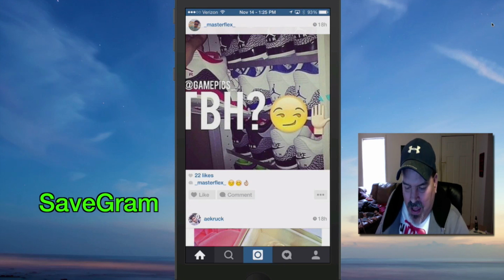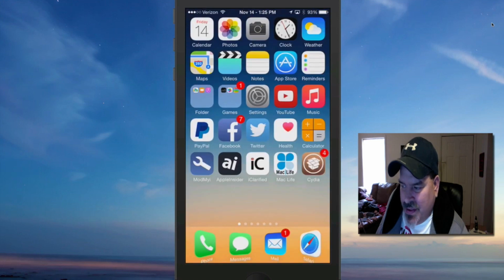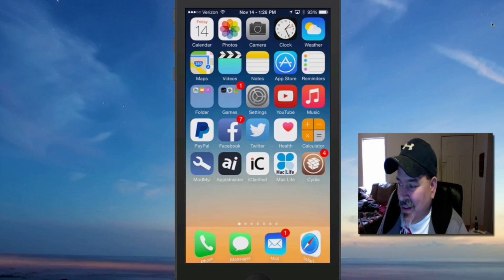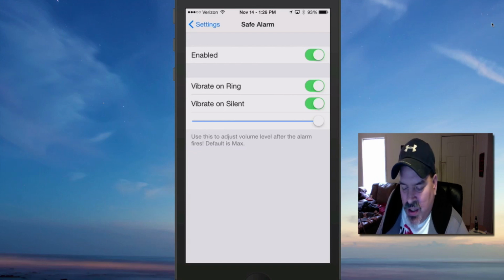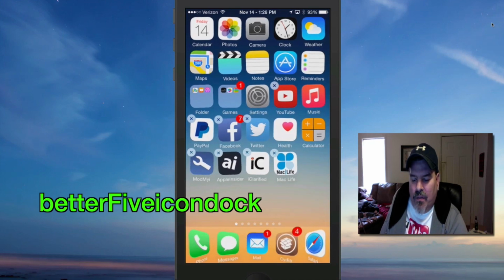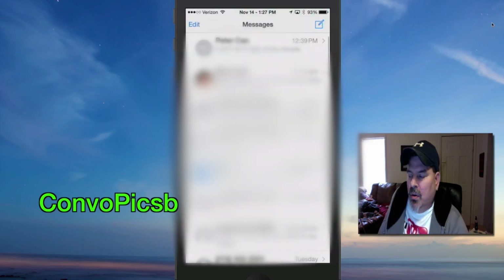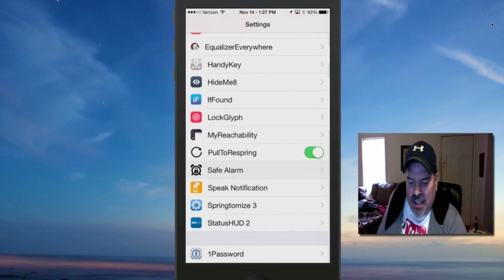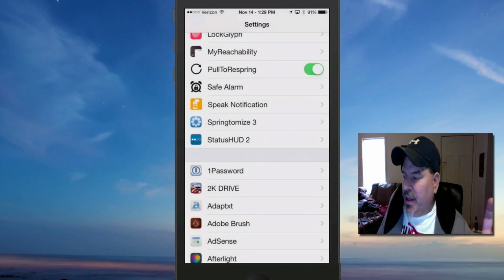Best Top Five NEW [Free iOS 8] Pangu 8 Jailbreak Tweaks iPhone 6,6+,5,5S,iPad Mini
Please watch NEW VIDEO: "40 Awesome Cydia Tweaks iOS 10- 10.2 March 21, 2017"

Transcript Below
Hey Youtube this is Mitch at iPhonecaptain.com.  Today we are going to be looking at the Top five Free tweaks  for the week, this is Nov. 14. These are for iOS 8. (0:12) First one we are looking at is called SaveGram.  If you are a heave Instagram user you’ve probably seen a photo on there you wanted to save.  Now you can add the “save” feature right on your device and save them to your camera roll.  So you would open up Instagram tap the three little dots and you get the save option.  If I were to hit save it would save the pic directly into my camera roll.  Thats called SaveGram.
(0:41)The next one is called Safe Alarm.  How many times have you forgotten to turn your device up or left it on mute and then overslept because you didn't hear the alarm go off.  All of us are probably guilty of that at some point.  (0:50)Safe AlARM actually allows you to set your alarm volume to whatever you want it to be and it doesn’t effect anything when you turn the volume down for the music or ringtone anything like that.  You can set your Safe Alarm volume and thats what your alarm will sound and you don't have to worry about turning it up or down, whether your phones on mute or whatever.  Safe Alarm pretty awesome.
(1:32)Next one is called betterfiveicondock. If you are wondering how you can get that fifth icon in your dock here it is. Install betterfiveicondock.  You will have to add a repo but I will share that with you.
(1:50)The next is called ConvoPics. If you would like to the picture of the people in the messages page whenever you go to your message screen right here.  All the little round icons down through there.  That is a native feature on the iPhone 6+.  This gets it on the iPhone 6 and other iOS 8 devices. Thats called ConvoPics.
(2:19)The last one we are going to look at here is called PrefDelete. PrefeDelete will actually allow you to go in here to your cydia tweaks in settings menu long press to delete directly from here. If I long press on anty of mtg cydia tweaks we will get a popup asking if we wish to uninstall the tweak now.
Those are five new free tweaks be sure to grab them I’m sure you will enjoy them.